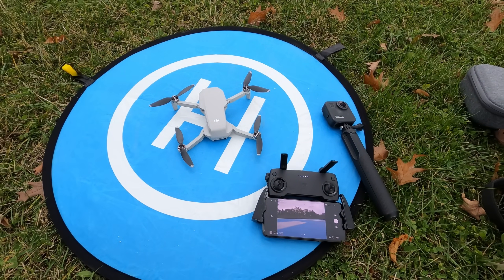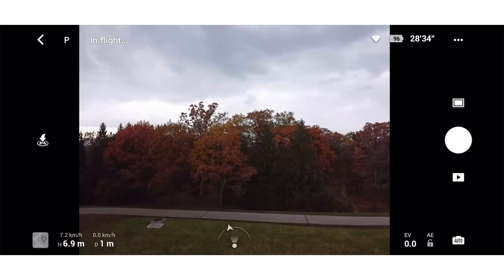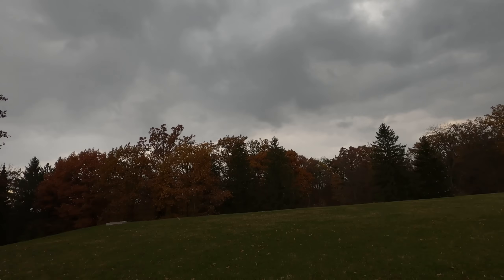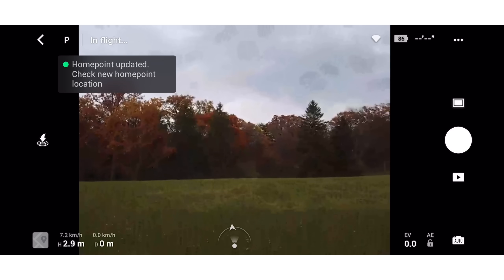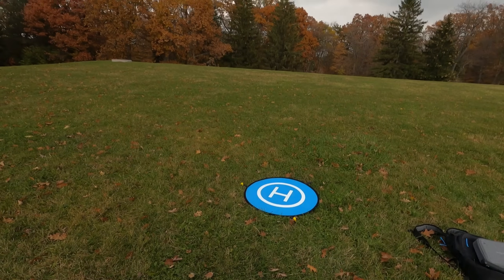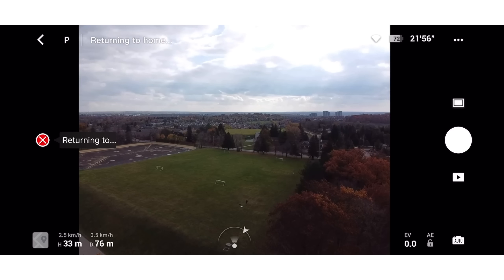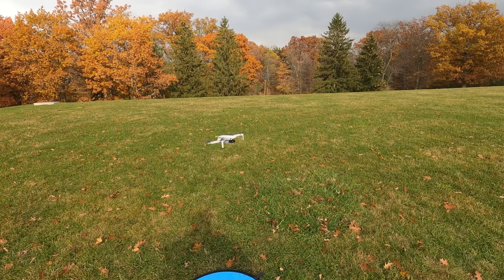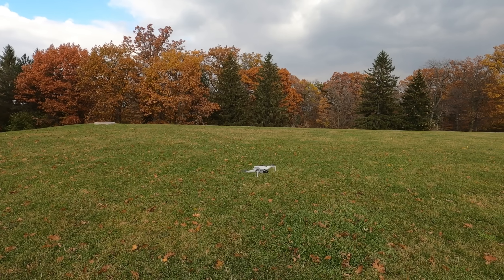DJI Mavic Mini Return To Home Accuracy Test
In this video, we are taking a look at the "return to home: feature of the DJI Mavic mini and testing to see how accurate it is. The DJI Mavic Mini does not have precision landing like drones such as the Mavic 2 Pro but it is still important that when returning to home it still has a good degree of accuracy. We run 3 accuracy tests in this video and the results are interesting.

Mavic Mini (Amazon)

Mavic Mini Batteries (Amazon)

Mavic Mini Display/Charger: (Amazon)

Mavic Mini Bag (Amazon)

Mavic Mini Charging Hub (Amazon)